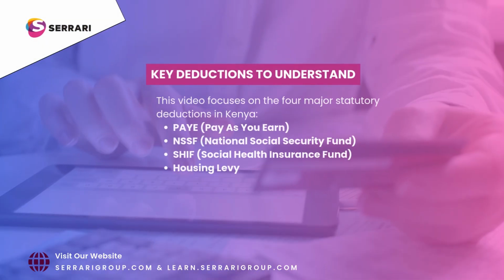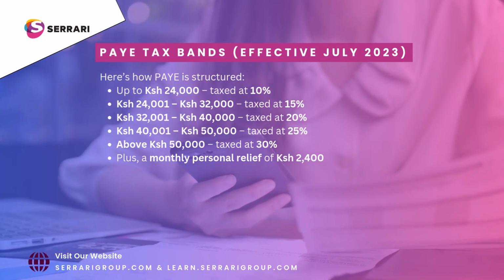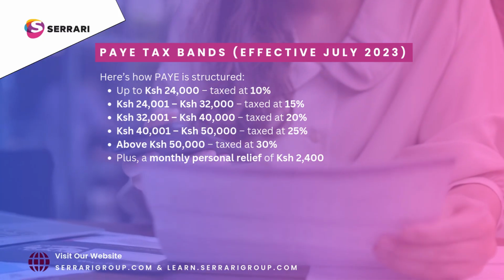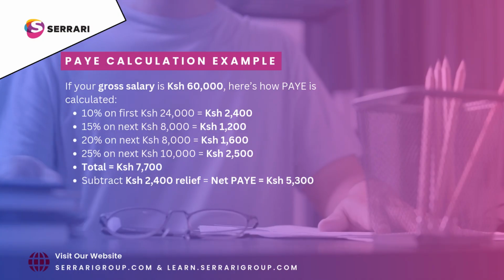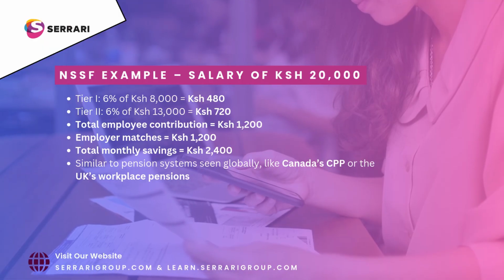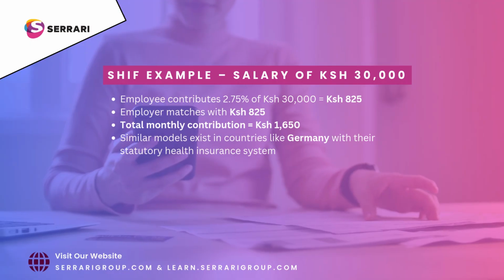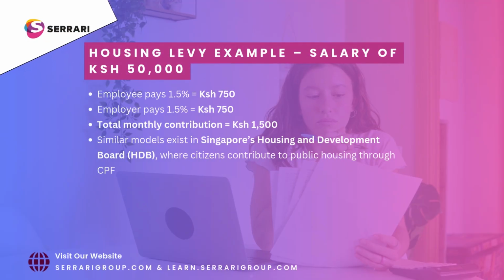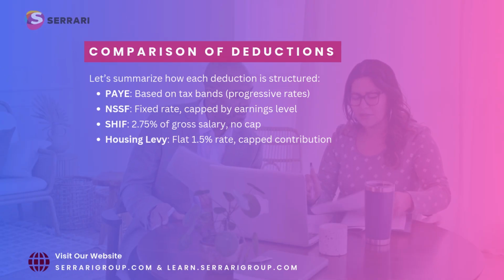Statutory Payments & Deductions in Kenya | Complete Guide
If you live or work in Kenya, you need to understand statutory payments and deductions—from NHIF to NSSF and PAYE. In this video, we break down each one clearly.

✅ Overview of statutory deductions in Kenya
✅ How they are calculated and paid
✅ Your rights and obligations as an employee or employer

Stay informed, stay compliant, and manage your finances better.